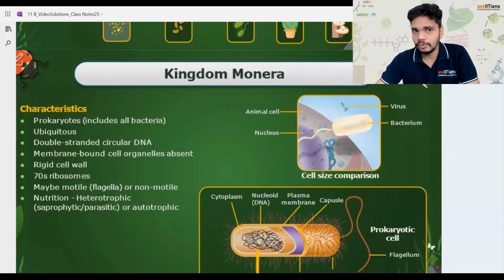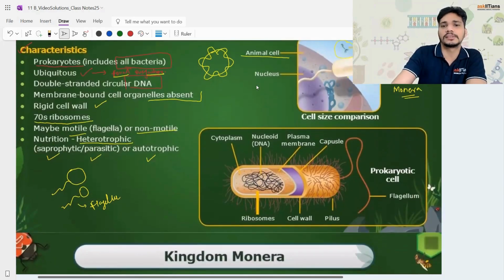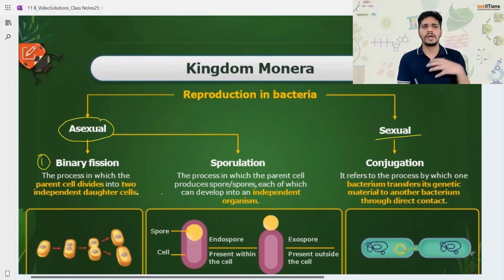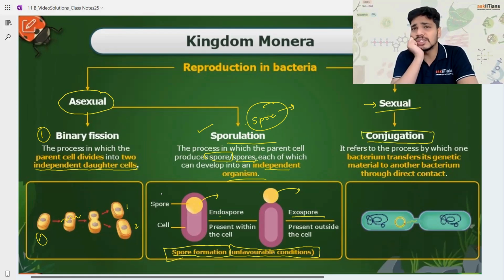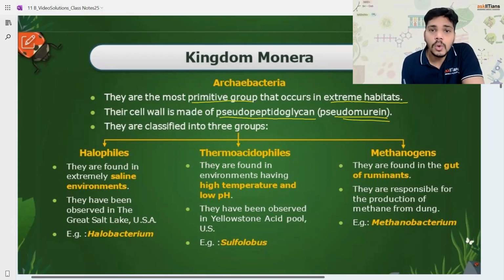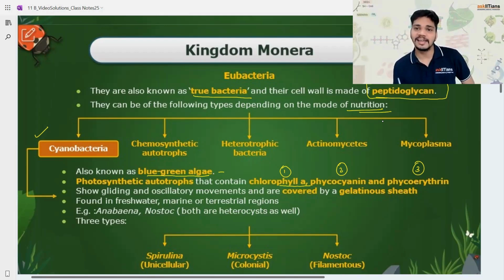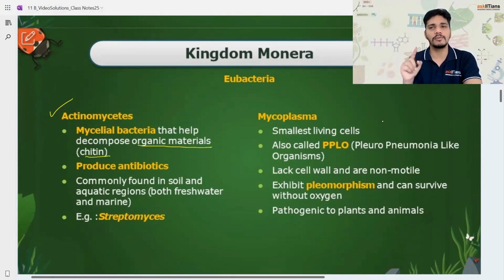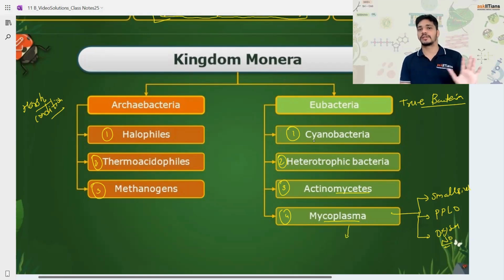Biological Classification L 2